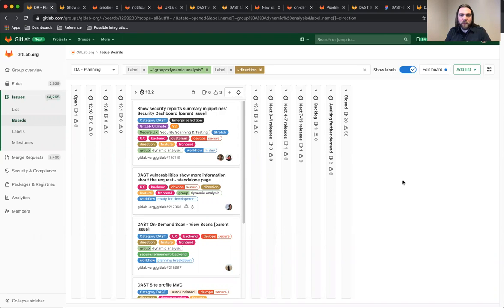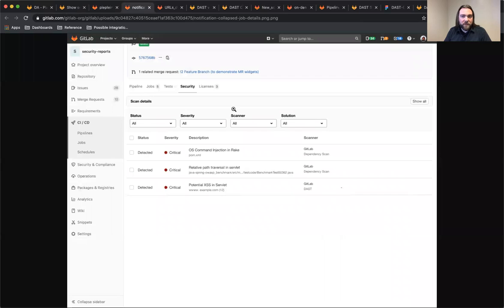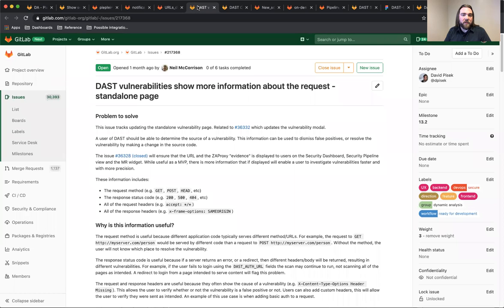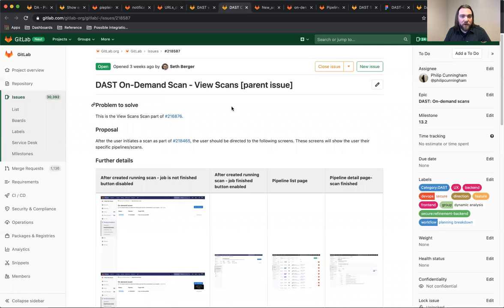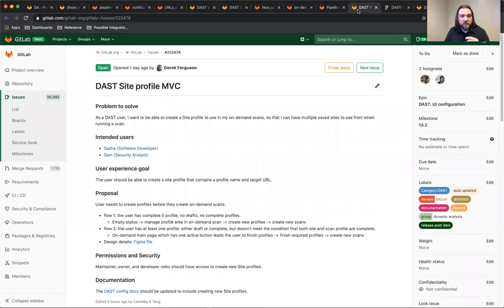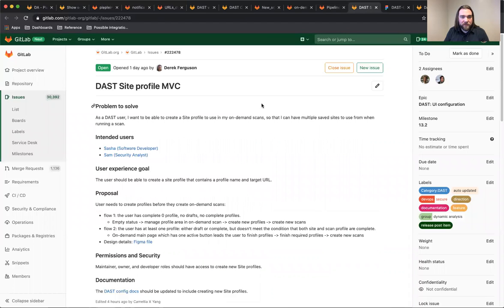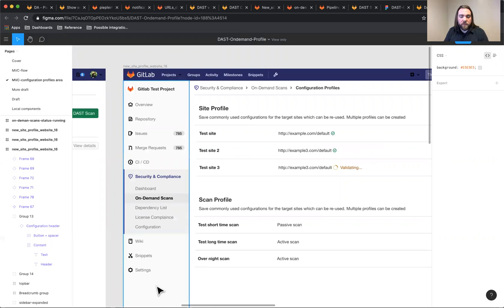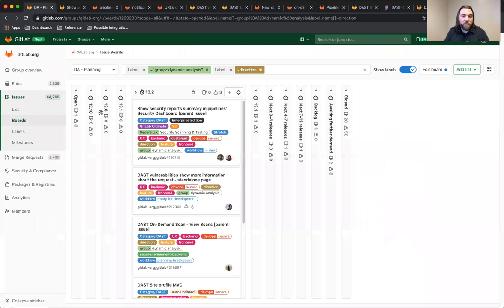GitLab 13.2 Kickoff - Secure:Dynamic Analysis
GitLab Secure:Dynamic Analysis - Senior Product Manager, Derek Ferguson, provides an Overview of 13.2 release plans.